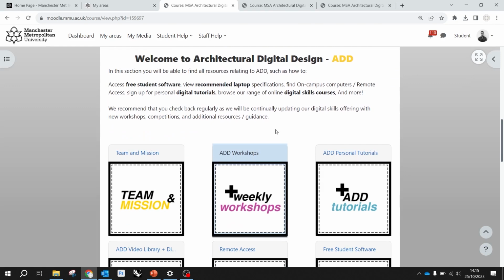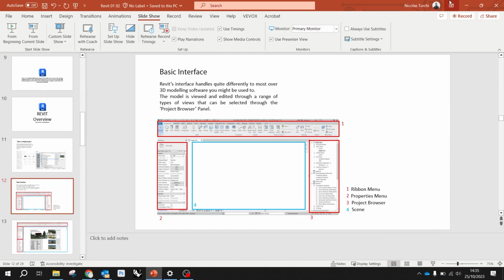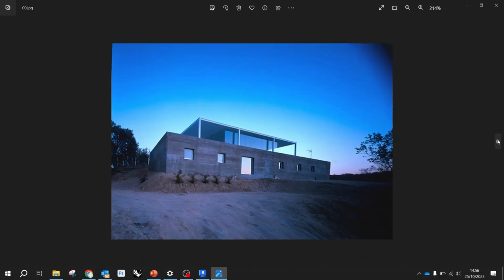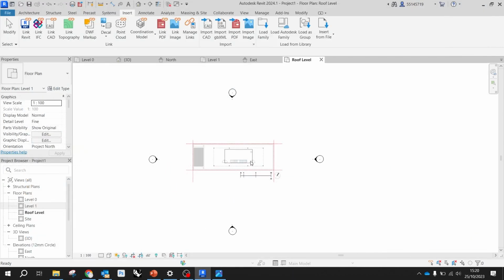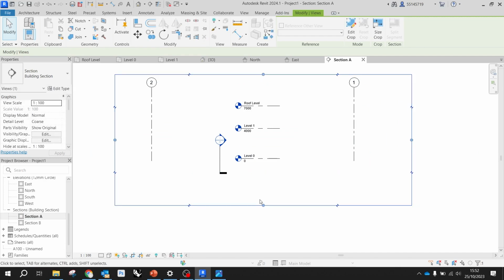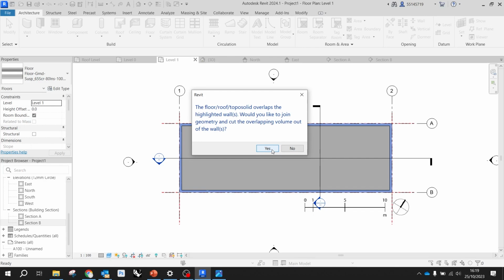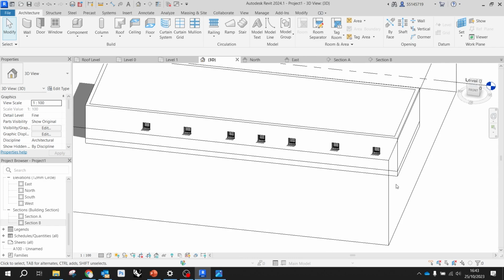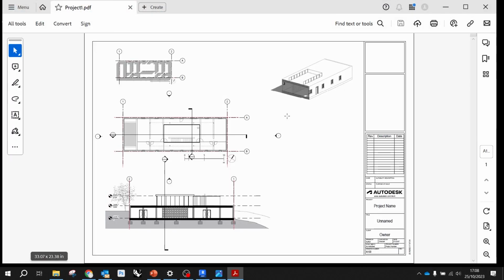ADD Workshops 2023/2024 - Revit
Learn the fundamentals of BIM Modelling in Revit with Nicolas Turchi.